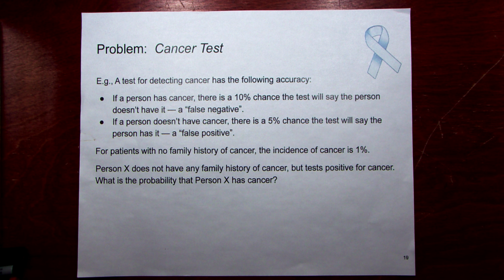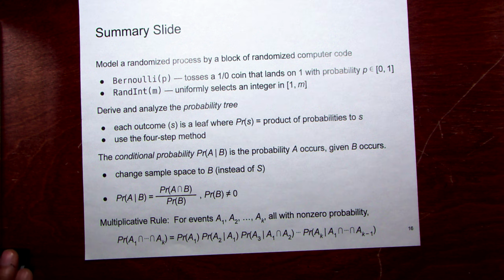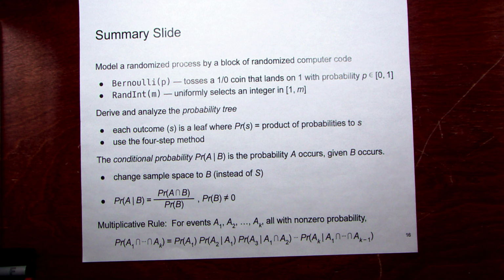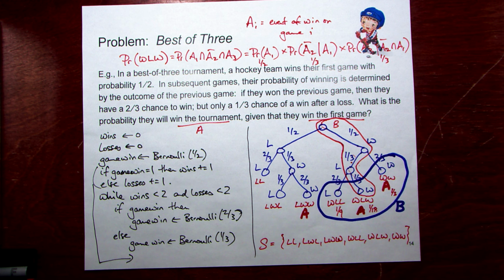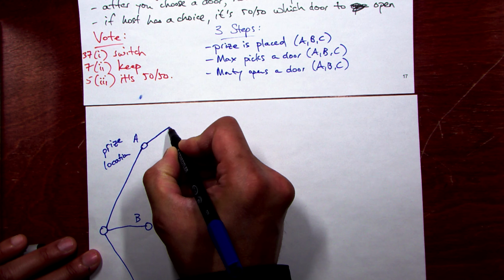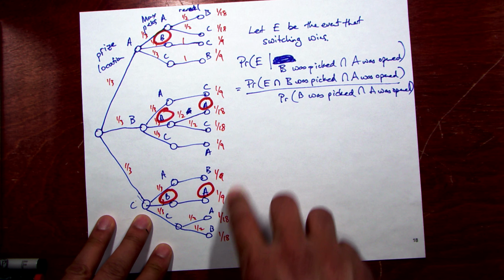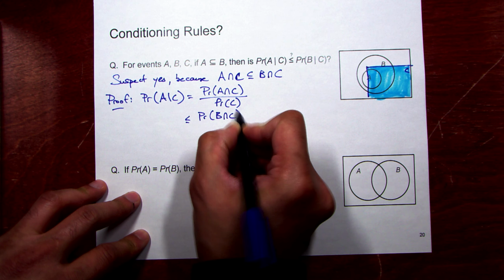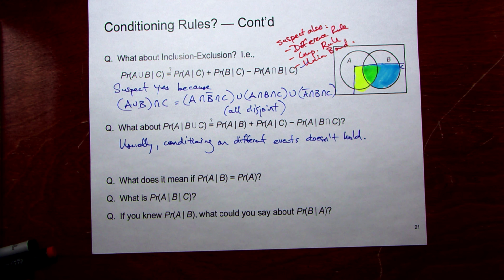LEC 13 Feb 13